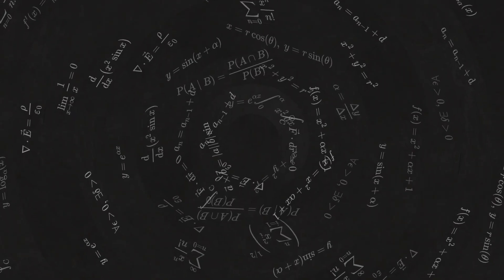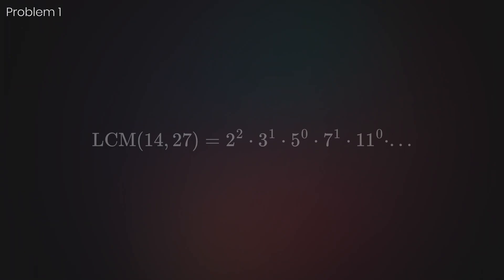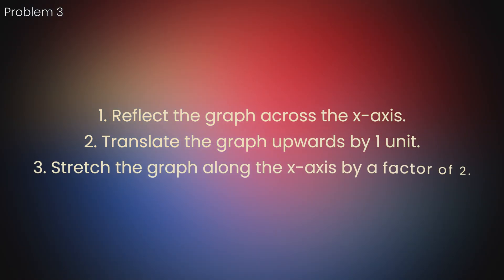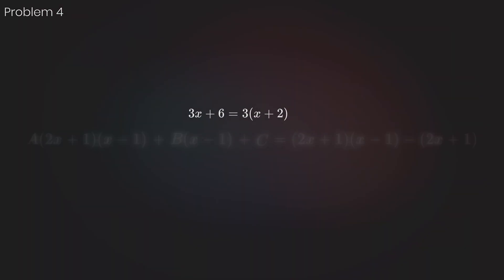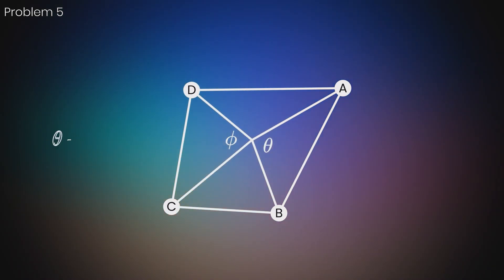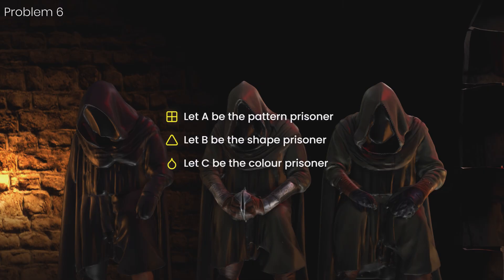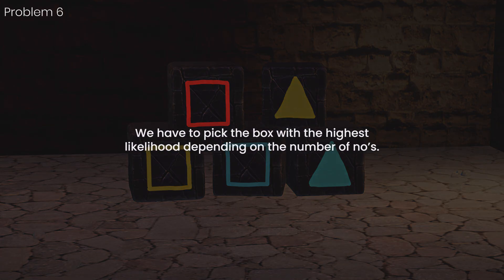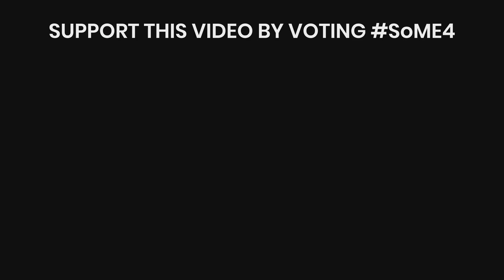Tricky math problems you can solve instantly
Today we cover 6 increasingly difficult math problems. They might seem tricky at first — that’s because they are… if you’re not creative.

Timestamps:
0:00 Intro
0:25 Problems
0:40 Discrete Math
0:53 Exploding Lights
2:31 The 3 Exams
3:38 Algebra
3:52 Distortion
5:30 Triple Trouble
6:55 Geometry
7:02 Pihedron’s Quad
9:20 Captured (Probability)
14:25 Outro

Made with @pihedron. This is our entry to the Summer of Math Exposition 4.
Check out his channel for similar content, and vote for our submission!